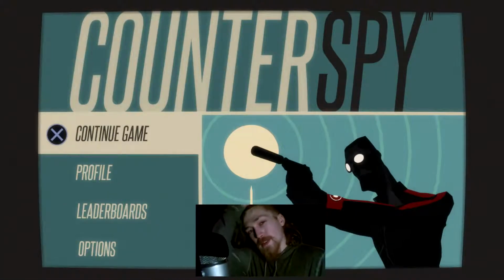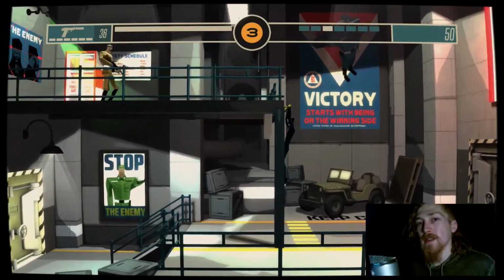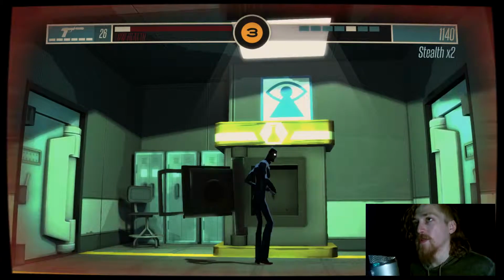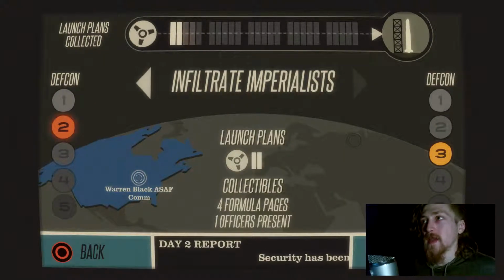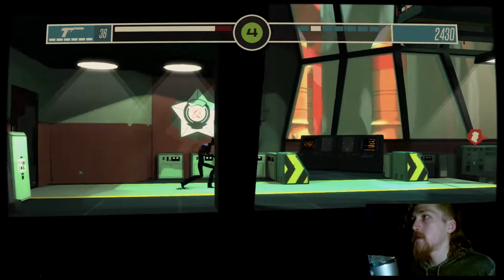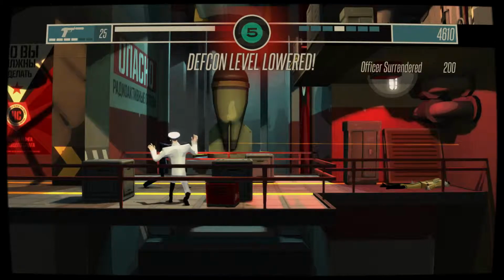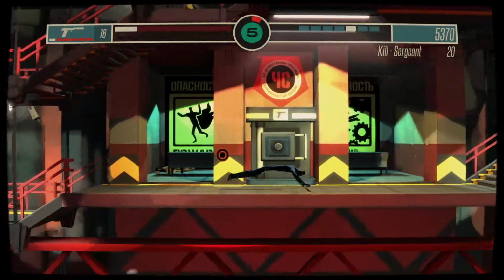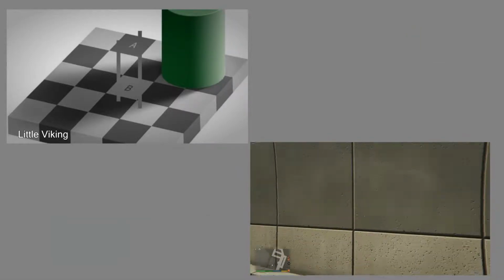Counter Spy #1: Getting Started | Little Viking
Counter Spy is one of this months free playstation plus games.
After playing it I instantly loved it. Here it is accompanied by my voice and a video of me.